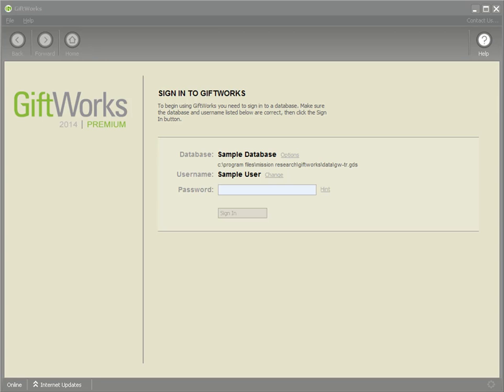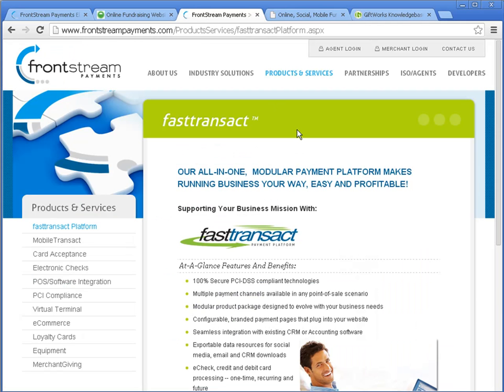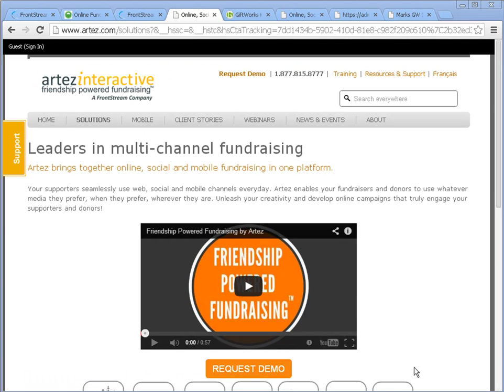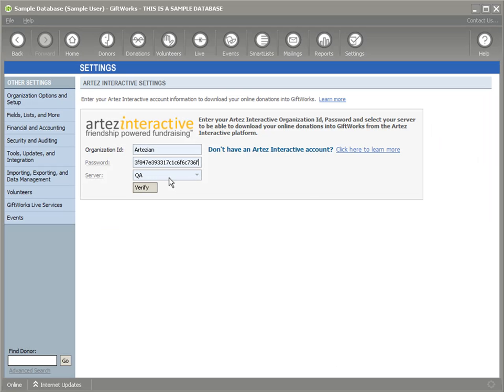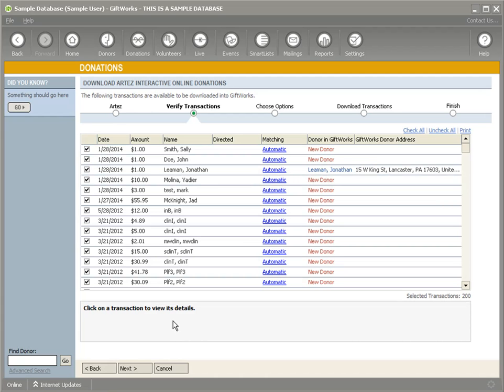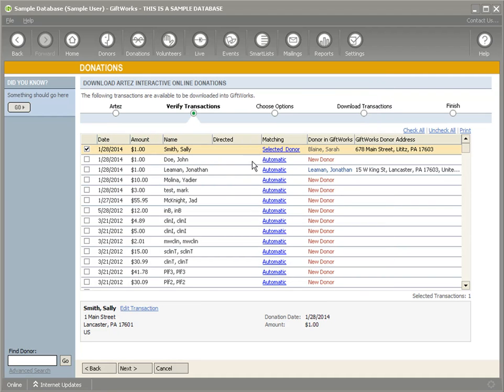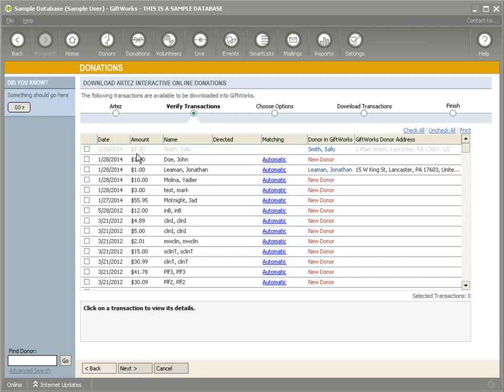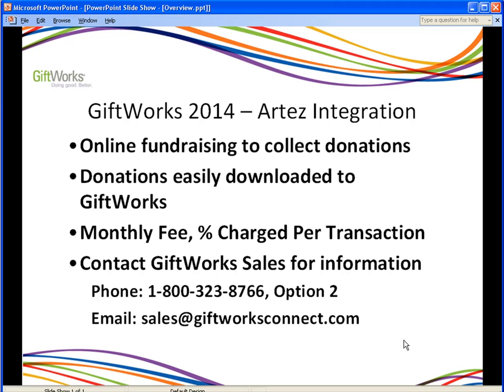Artez Interactive and GiftWorks Integration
Shows the integration between GiftWorks and Artez Interactive.